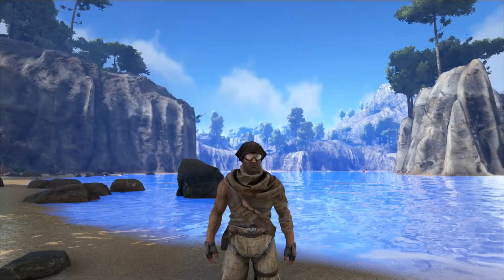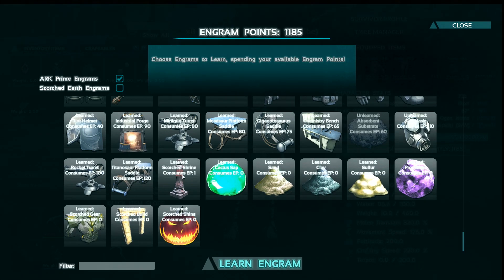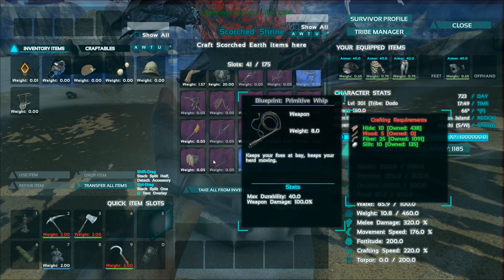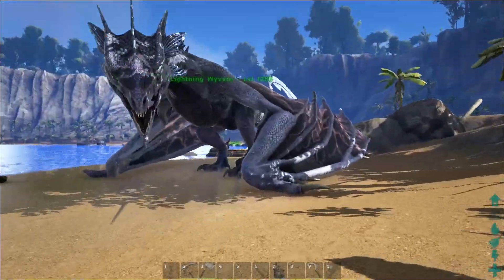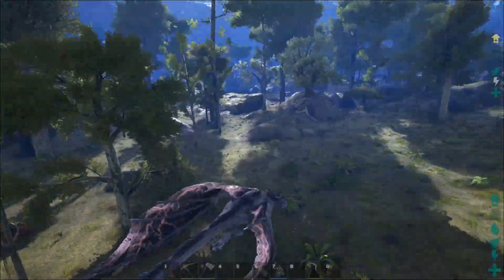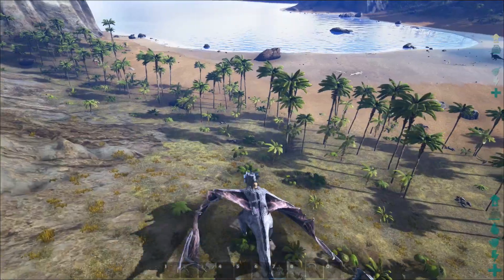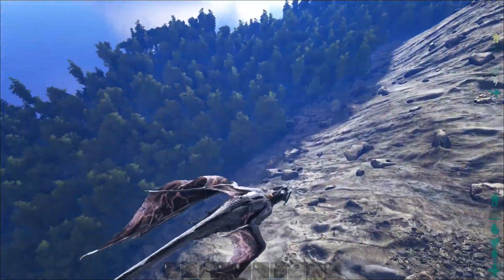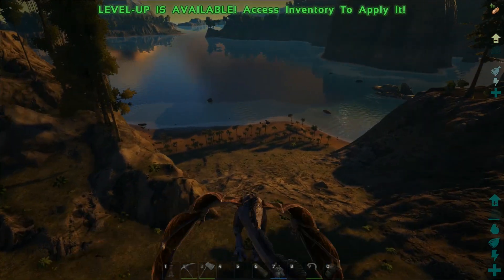ARK: Scorched Earth Tabula Rasa :: Mod Spotlight :: Wyverns in ARK!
Today we check out the Ark: Survival Evolved "Scorched Earth Tabula Rasa" mod, which adds ALL Scorched Earth creatures and items to regular Ark, without having to purchase the Scorched Earth Expansion!

● xB Swag!